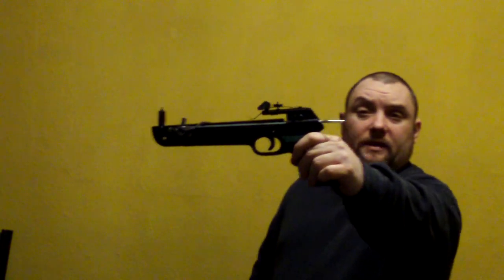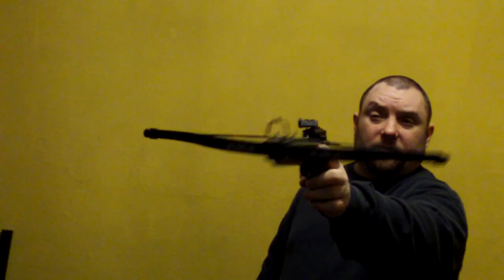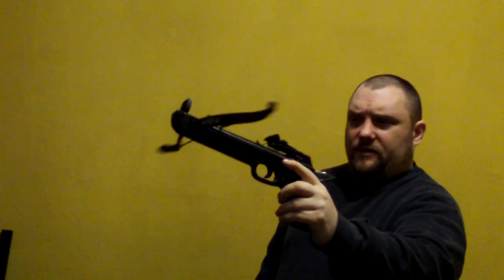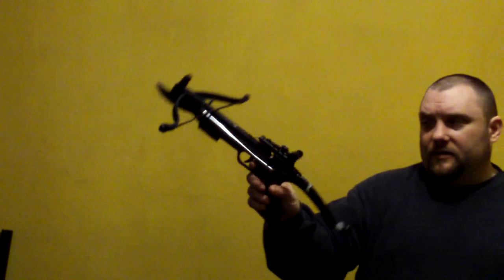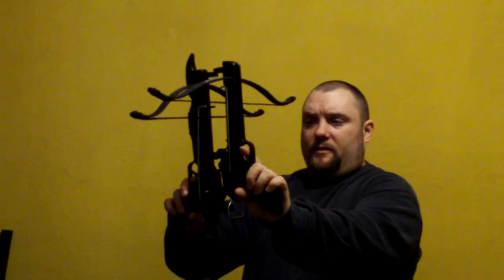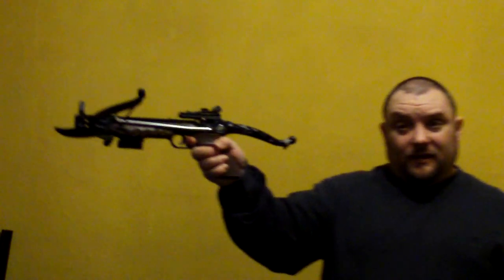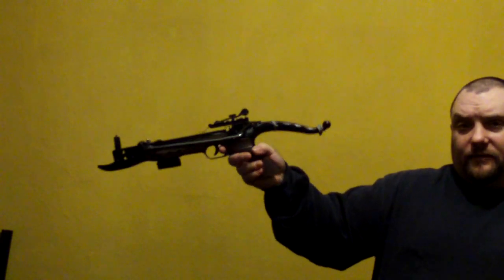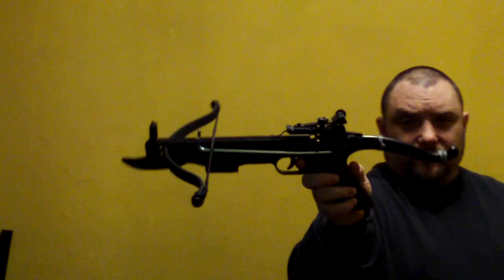80lb Pistol Crossbow vs Denim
80lb Cobra Pistol Crossbow vs Denim
Using 3 modified bolts, a soft backstop to replicate the human body and levi denim layers to see what penetration we can get.

Tests are -
Bodkin,
1/2 Bodkin,
Spike,

against:

4 layers - 50lb - 6m
4 layers- 80lb -6m
6 layers - 80lb - 3m